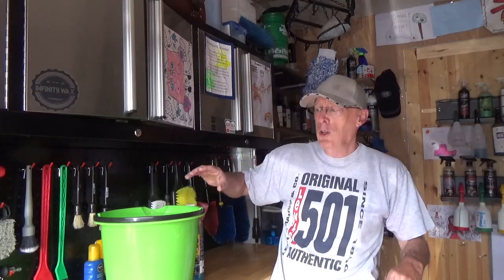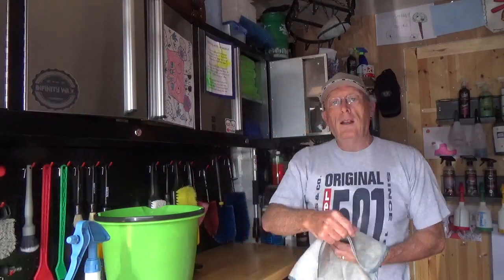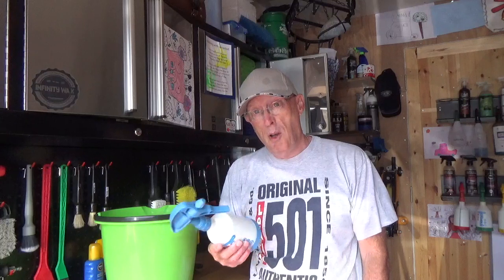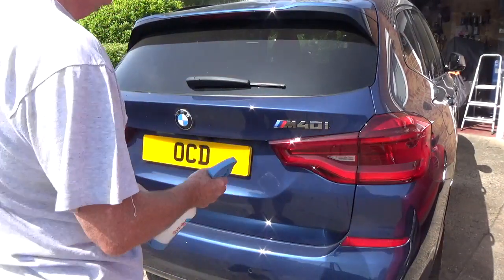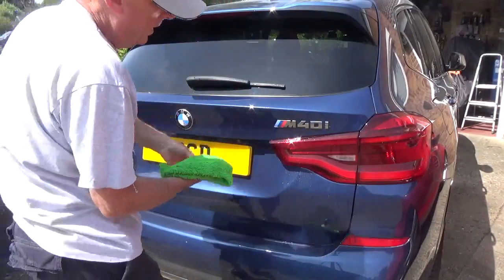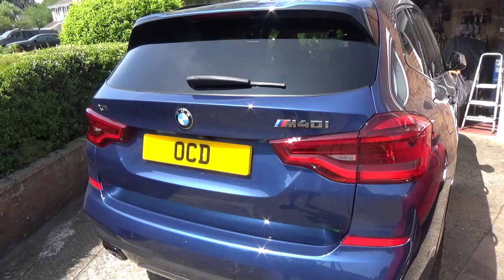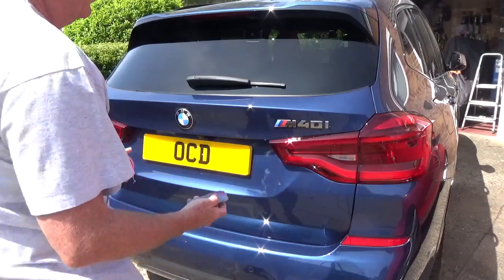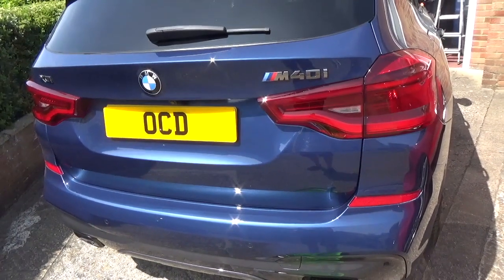Its over 25deg but I'm going to wash the car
The car is covered in dust but it's over 25 deg. mid day so clearly you can't wash the car?? So I decide to wash the car. Spend a few minuets with me today and see how I clean & protect my car in full sun.